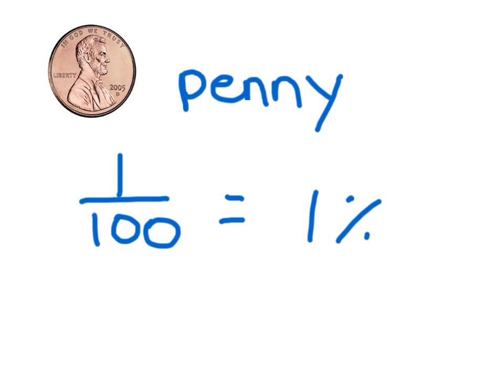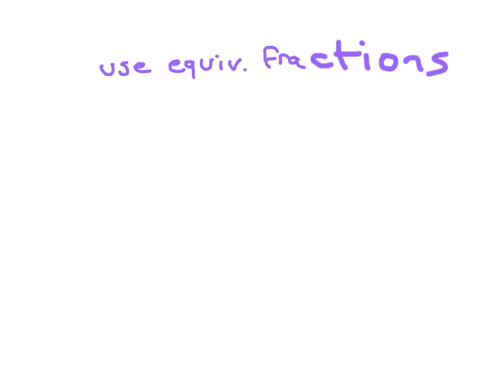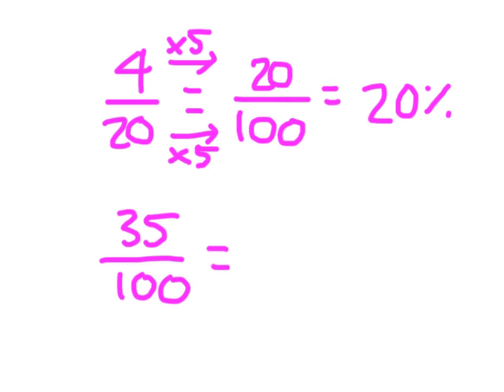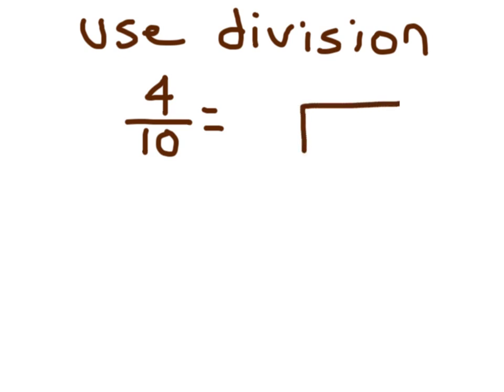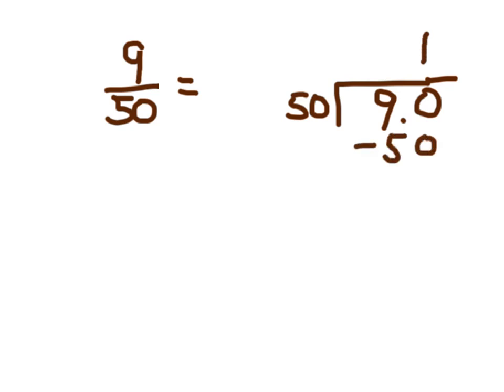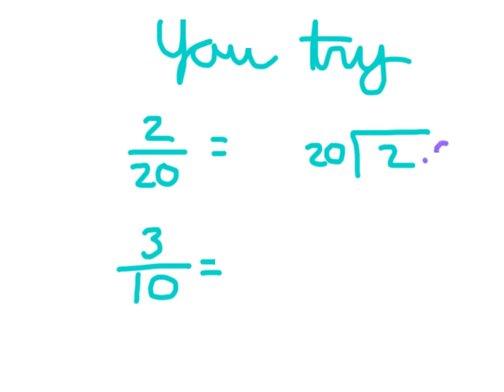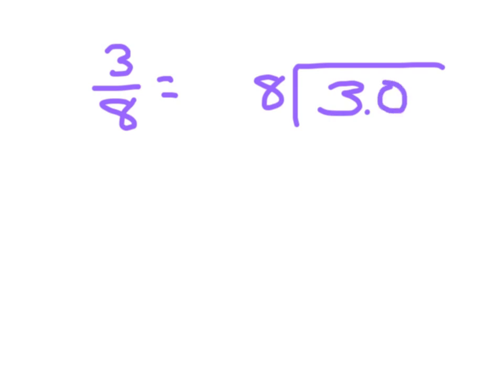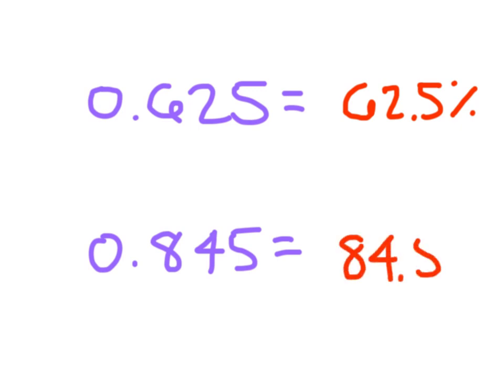Relating Percents to Fractions and Decimals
This video relates percents to both fractions and decimals.